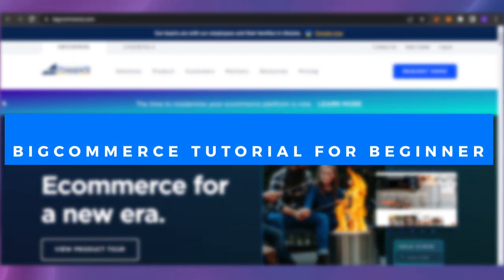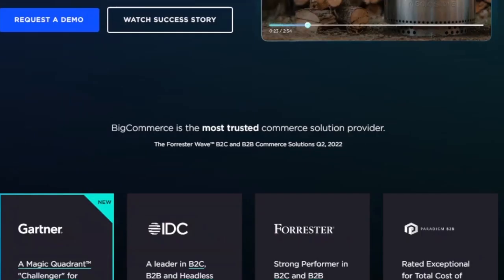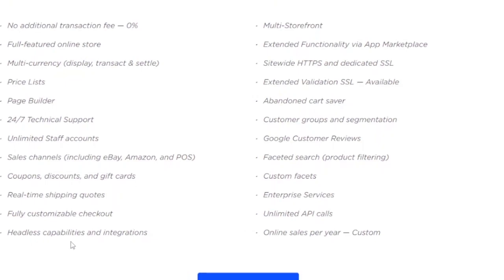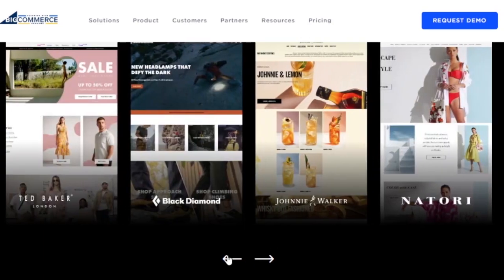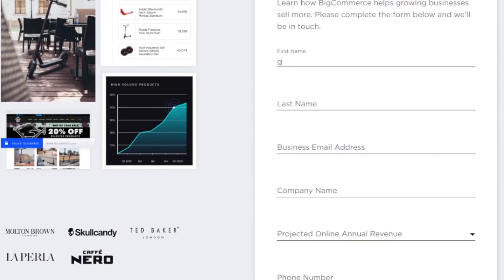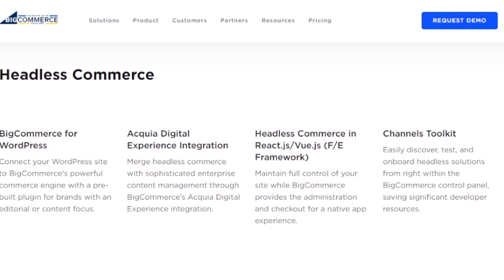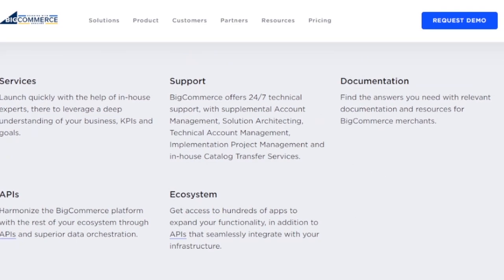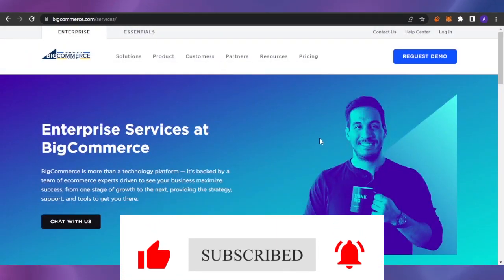Bigcommerce Tutorial For Beginners | How To Make An E-Commerce Store In 2023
In this video I will show You How To Make An E-Commerce Store In 2023 On Bigcommerce. Learn how BigCommerce powers your business with enterprise ecommerce capabilities—with lower cost and complexity.